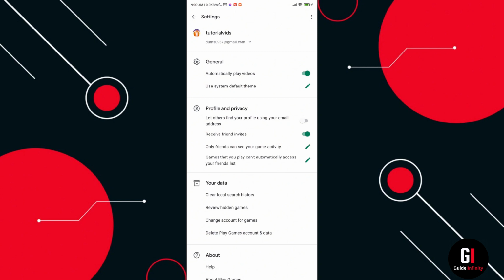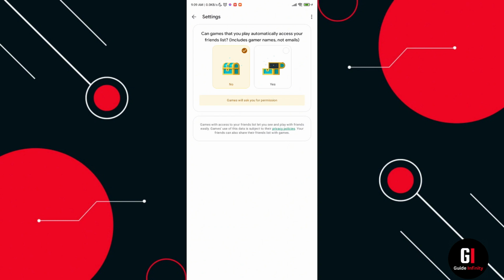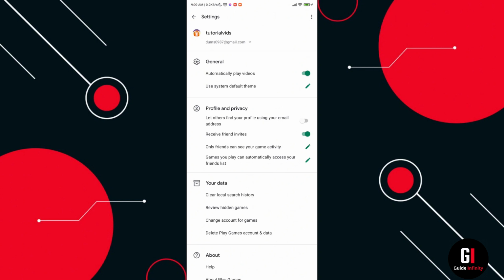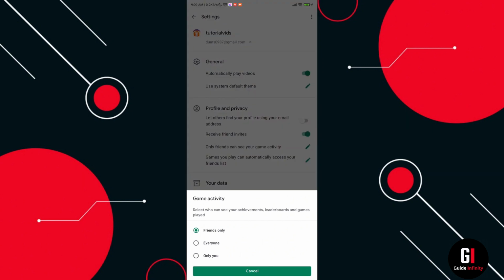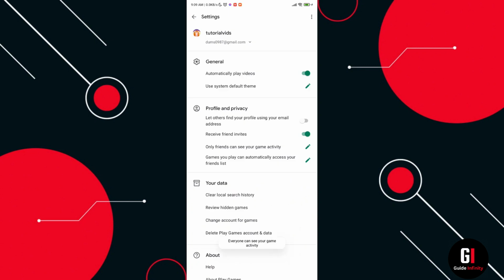How to Transfer Google Play Games Data to Games Center Step-by-Step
In this video I will show you How to Transfer Google Play Games Data to Games Center
If you've been using Google Play Games and want to switch to Game Center while keeping your game progress, this tutorial is perfect for you.